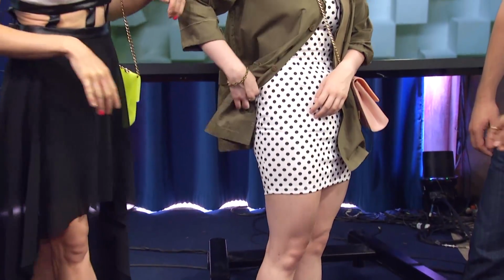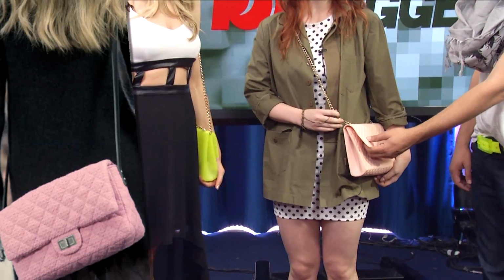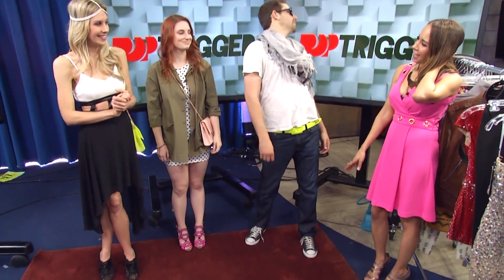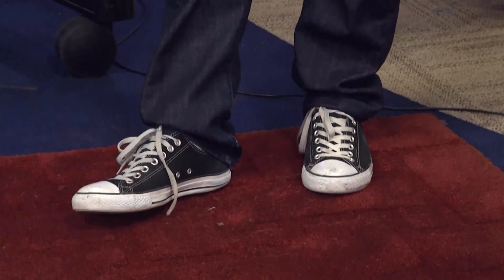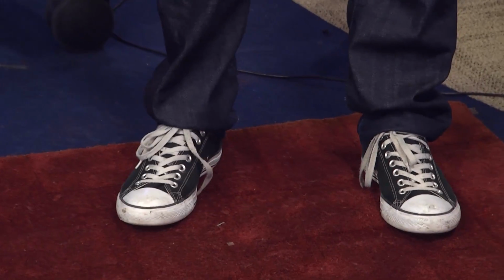Summer Fashion!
Rebecca Raskind (VP at Chic Little Devil Stylehouse) helps the Pop Trigger hosts dress up for summer with the latest fashion trends.

on Sam:

(white hi low mini with black chiffon bottom)
Designer: PinkBasis.com

(lemon lime purse with gold chain)
Designer: PopMolly

(silver chain headpiece)
Designer: HauteHeadz

on Bree:

(white mini dress with black polka dots)
Designer: PinkBasis.com

(olive green cargo ¾ sleeve button down jacket)
Designer: Gypsy Junkies

(blush pink purse with gold chain)
Designer: PopMolly

(pink and black Carlos 2 heels)
Designer: Alejandra G

on Brett:

(grey/blue fringe knot scarf with black birds and silver studs)
Designer: Leigh&Luca

(black square sunglasses)
Designer: ISSON

(lemon lime belt)
Designer: PopMolly